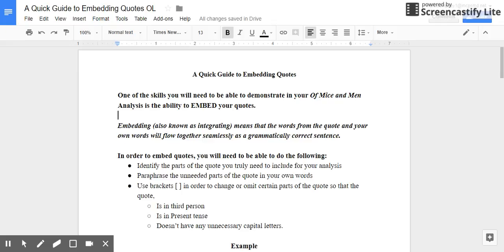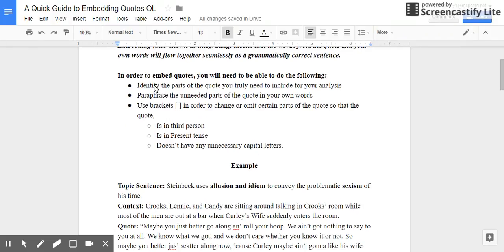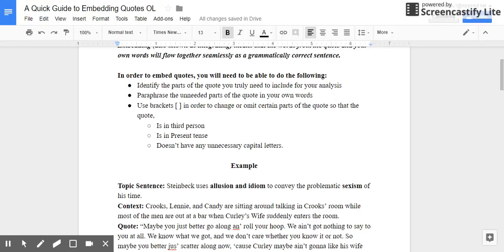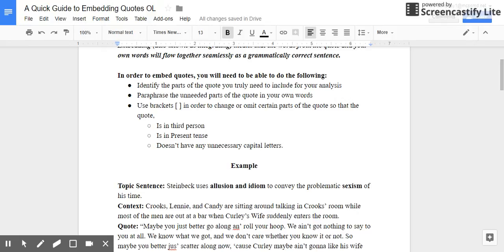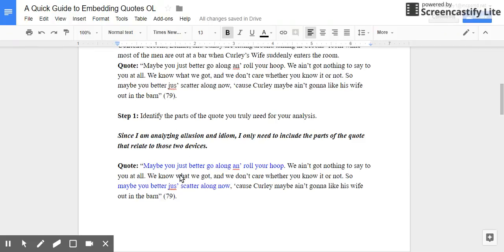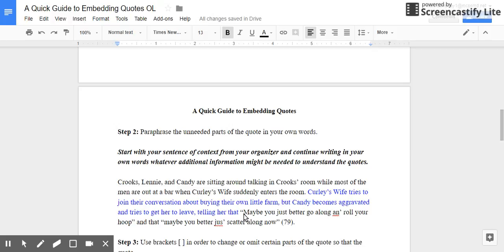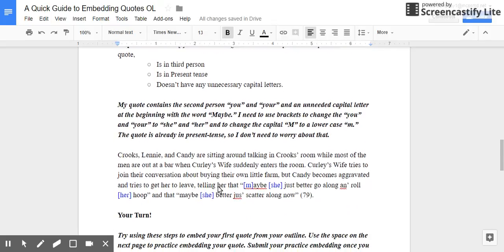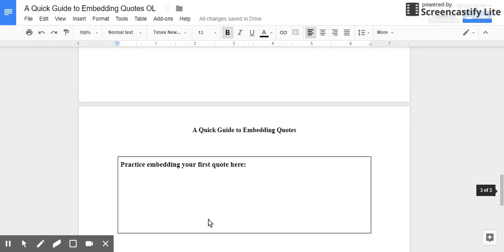Dec 3, 2017 4:28 PM